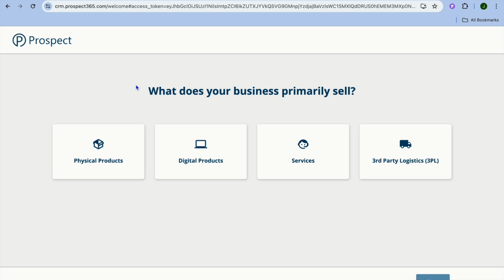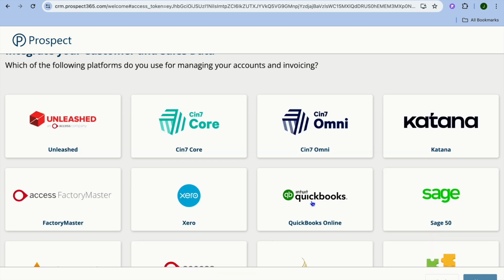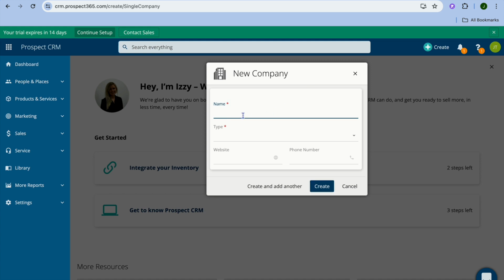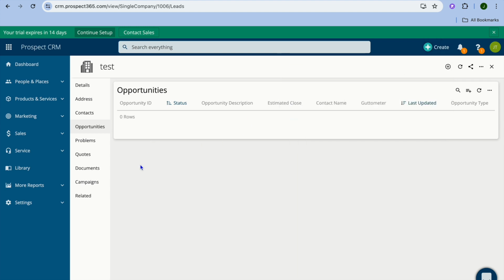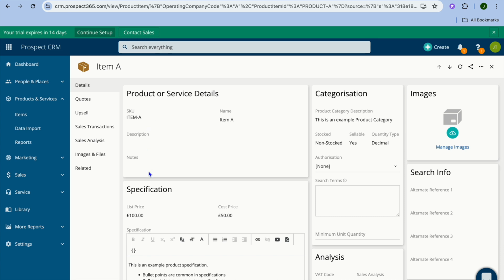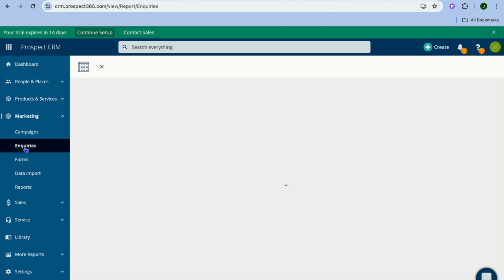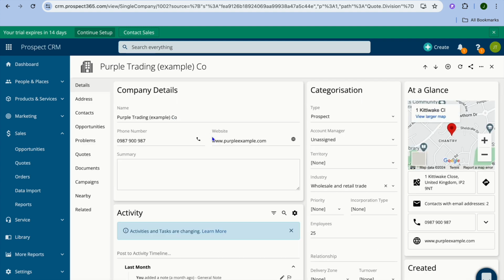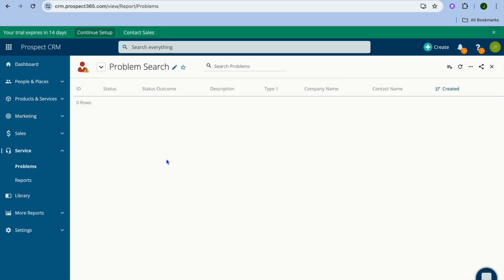HOW TO USE PROSPECT CRM(BEST B2B SALES CRM FOR BEGINNERS)